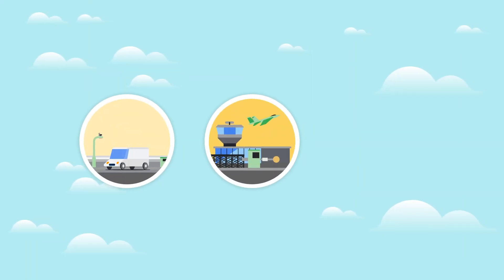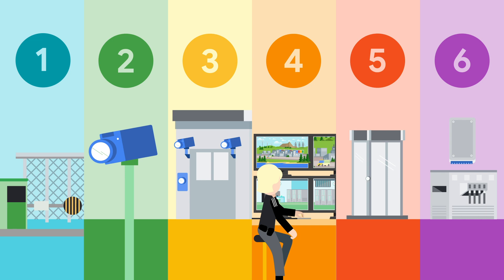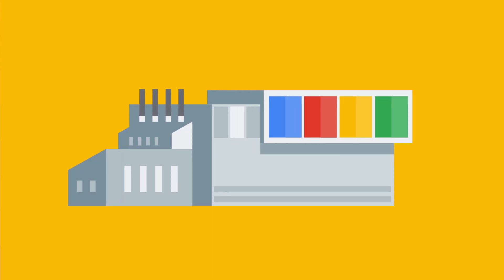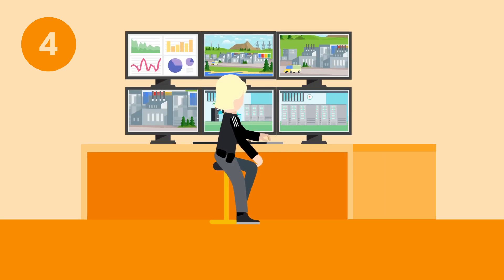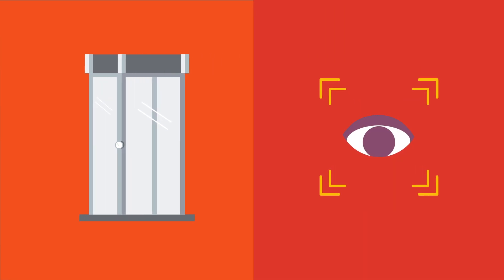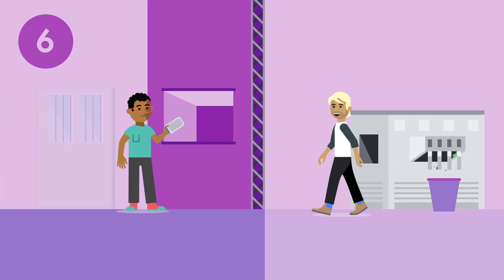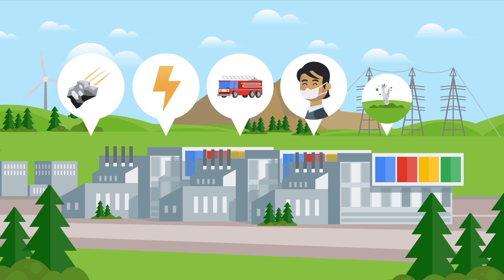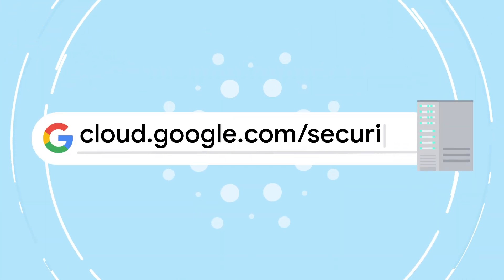How does Google secure its data centers?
What does securing a Google data center really look like? In this episode of Discovering Data Centers, Stephanie Wong will guide you through the six layers of security that protects Google’s data centers from threats. From fences to biometric scanners and testing attempts, we’ll show you how security is a culture when it comes to protecting sensitive data.

Timestamps:
0:00 - Intro
0:30 - Layers 1 & 2
0:40 - Layer 3
1:01 - Layer 4
1:15 - Layer 5
1:46 - Layer 6
2:08 - Testing attempts

Product: Google Data Centers; fullname: Stephanie Wong;